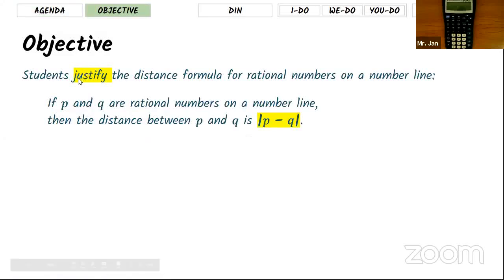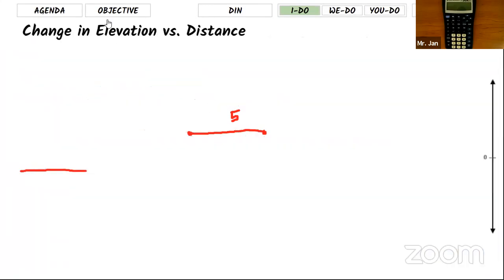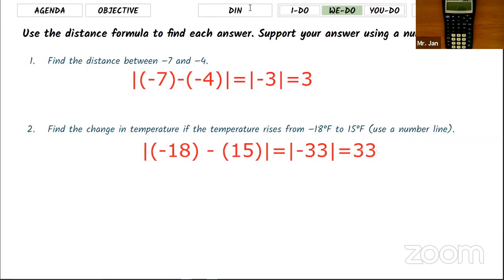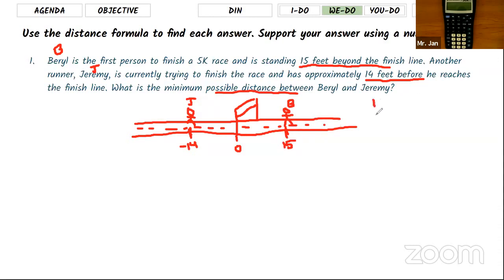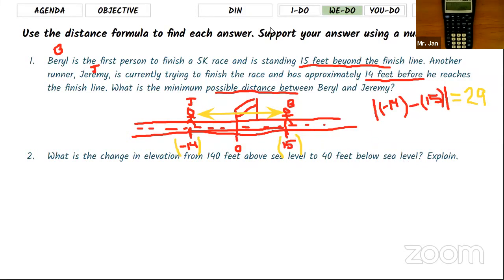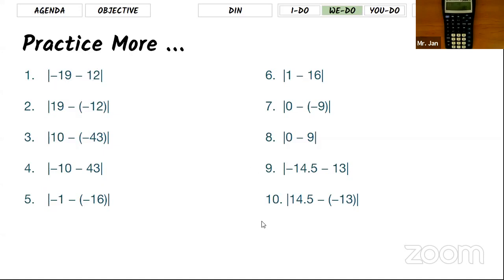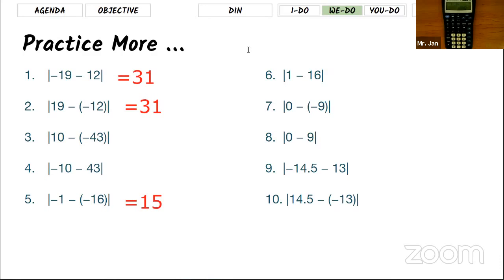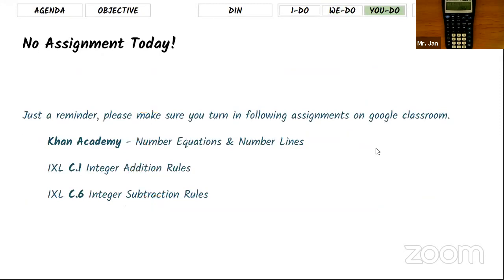7th Grade EngageNY Math - Unit 1 Lesson 11 Distance Formula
7th Grade EngageNY Math -  Unit 1 Lesson 11 Distance Formula